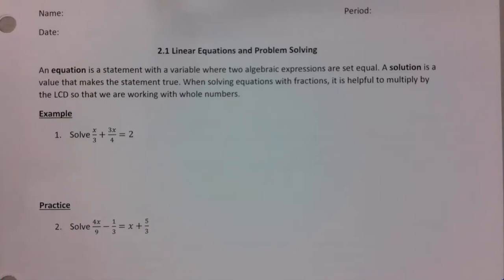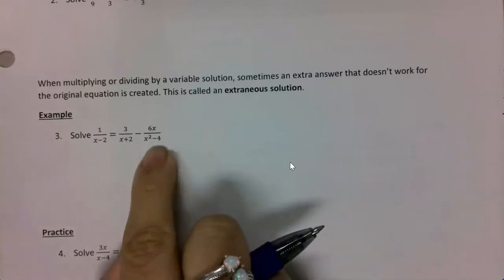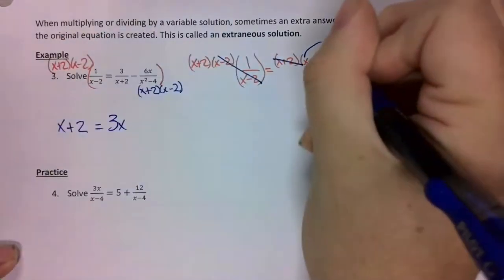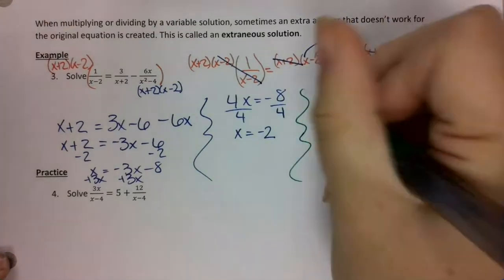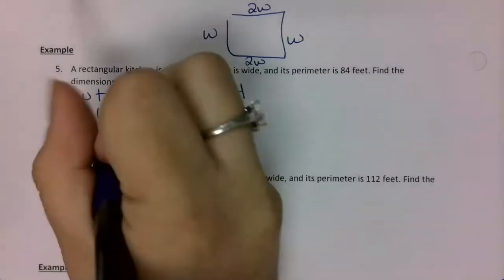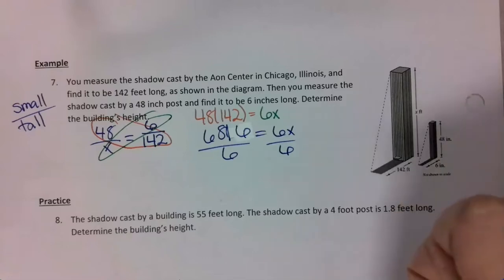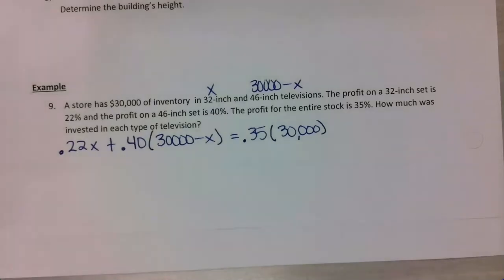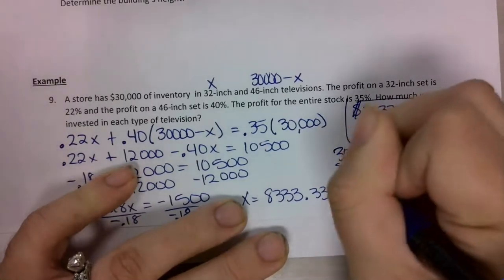2 1 Linear Equations and Problem Solving